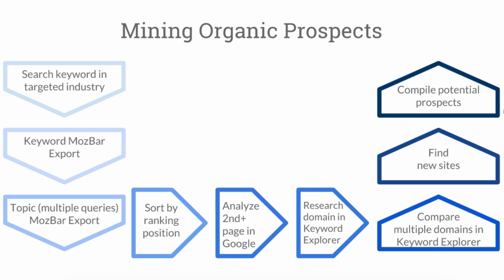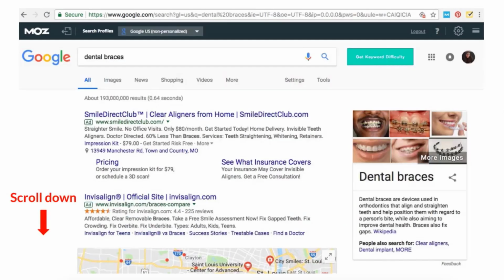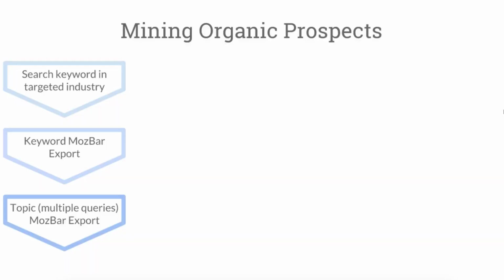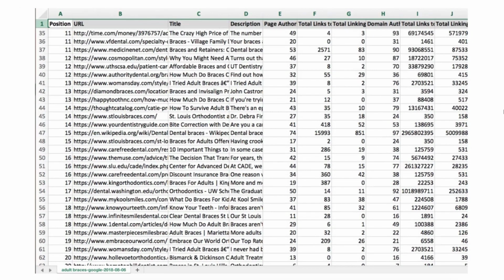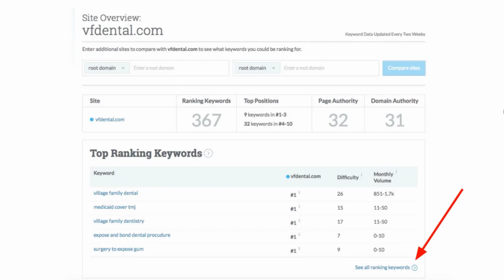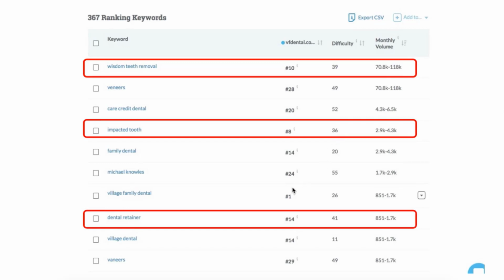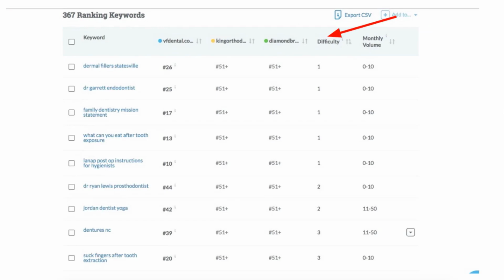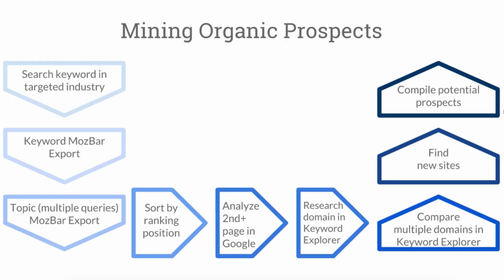Академия MOZ как использовать инструменты для сбора данных